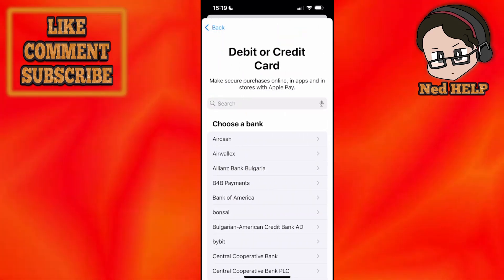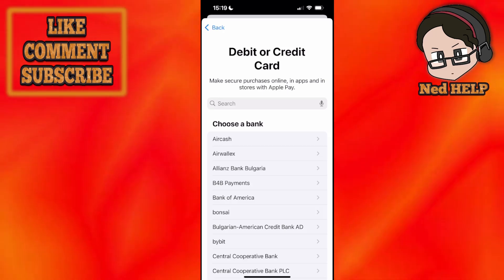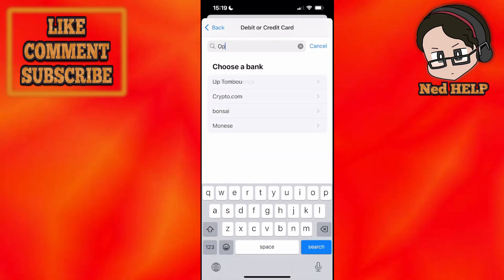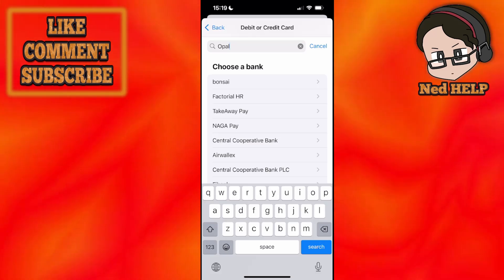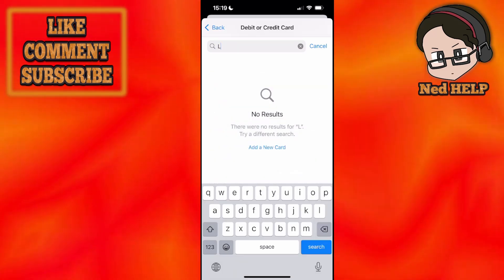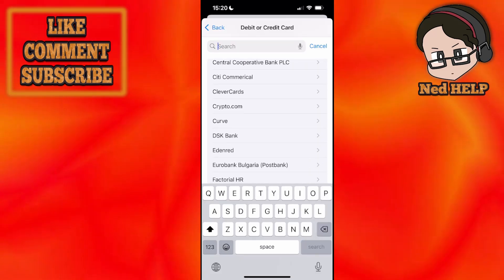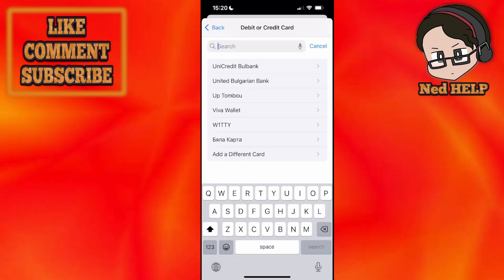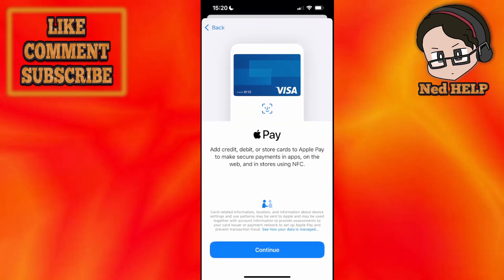How To Add Opal Card To Apple Wallet 2026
In this video I show you how to add Opal Card to Apple Wallet in 2026. If you want to learn how to connect your Opal Card to Apple Wallet then this is the tutorial for you.